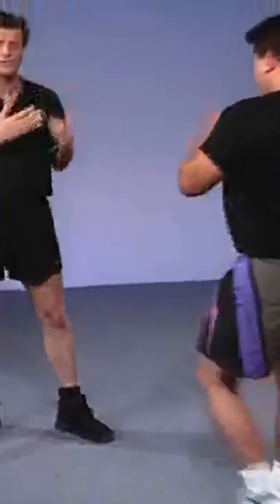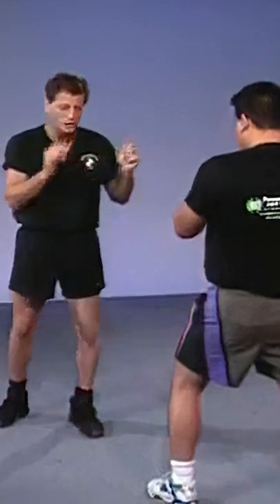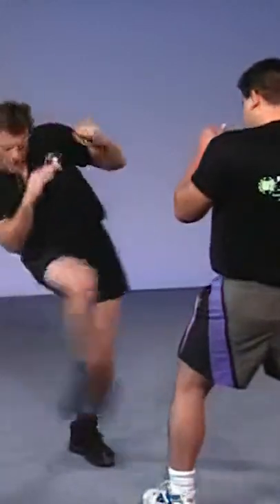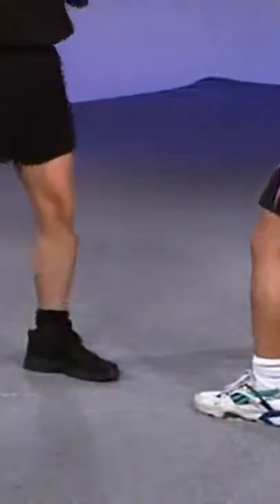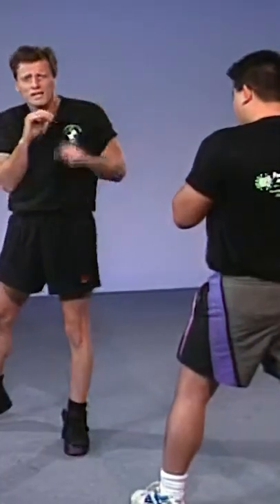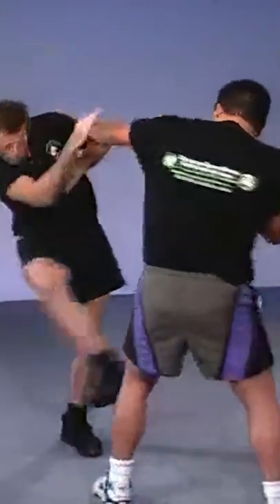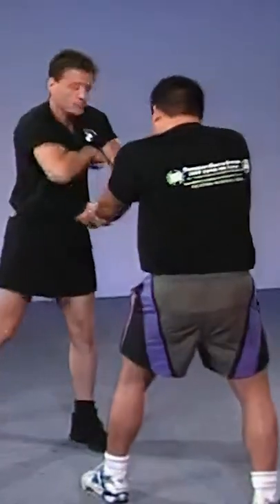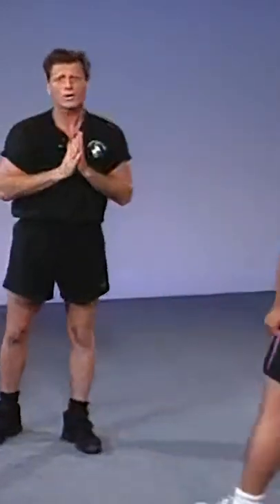Oblique Kick Paul Vunak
Legendary Jeet Kune Do instructor Paul Vunak will demonstrate to you the difference in real and fake fighting.

paul vunak rat system
pfs
 trs
 vunak
 oblique kick
oblique kick defense